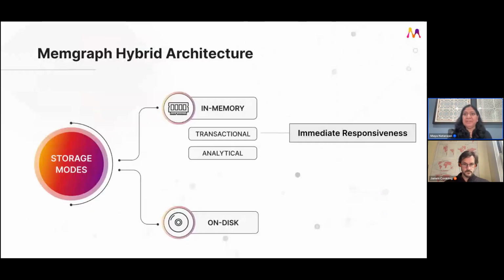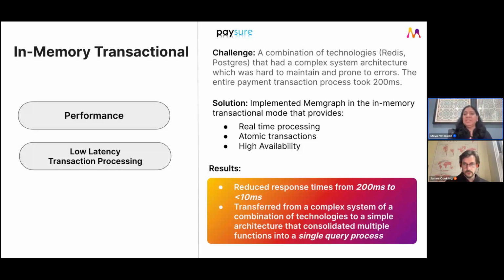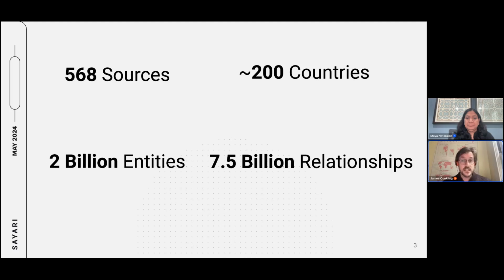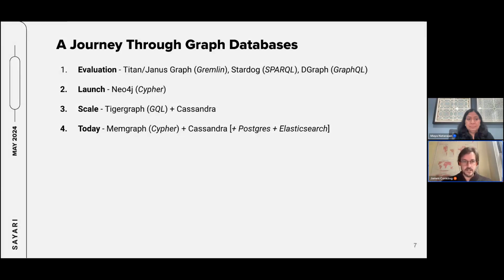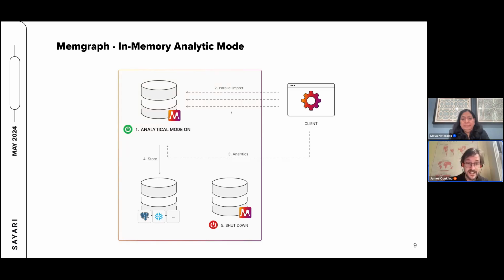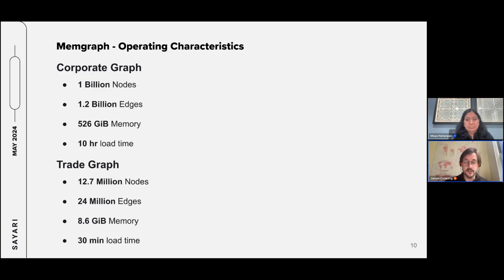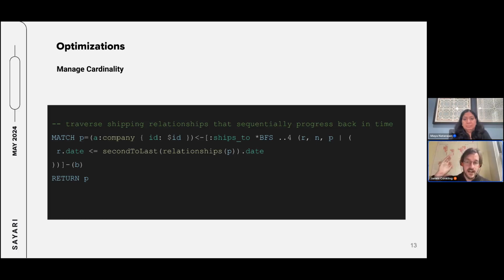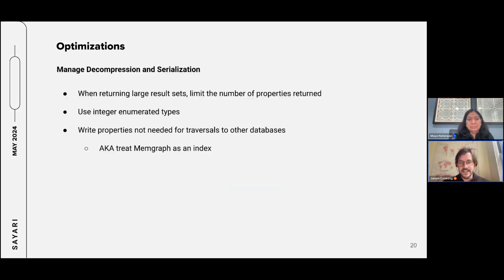Memgraph at Scale: Analyzing Company Ownership & Supply Networks With a 2 Billion-Node Graph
Sayari is in the counterparty and supply chain risk intelligence industry. The Sayari platform, built on Memgraph, provides global visibility into the relationships between businesses and entities, helping them uncover risks in universal beneficial ownership within corporate and supply chain trade networks.

Sayari has built a global knowledge graph of corporate ownership and supply chains - with nearly 2 billion nodes and 7 billion edges.

To enable users to run efficient traversals over this graph, Sayari experimented with several different graph databases before settling on Memgraph. In the process, Sayari identified some essential lessons on how to efficiently store large graphs in memory, how to scale live analytic queries over millions of nodes, and how to model complex, real-world problems like beneficial ownership and international supply chain networks.

Ultimately, Sayari ended up with a setup that combines an OLTP database's low latency with an OLAP database's processing scalability. In effect, Sayari uses Memgraph as a stand-alone graph analytics engine for their 2 billion-node knowledge graph.

What you will learn:
◾How to efficiently store large graphs in memory
◾How live analytical queries are unique to Memgraph
◾How Sayari uses Memgraph’s hybrid in-memory architecture
◾Why Sayari chose Memgraph over other graph databases